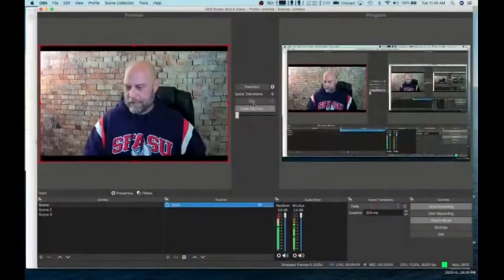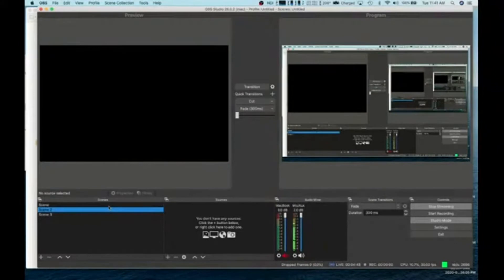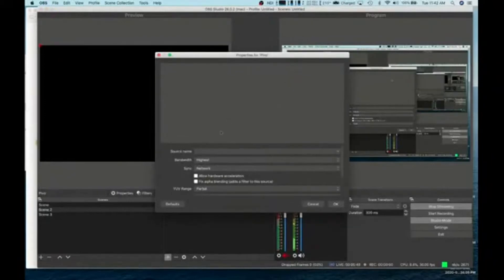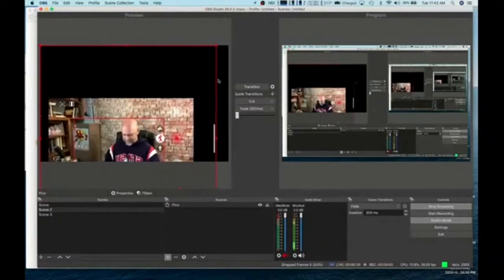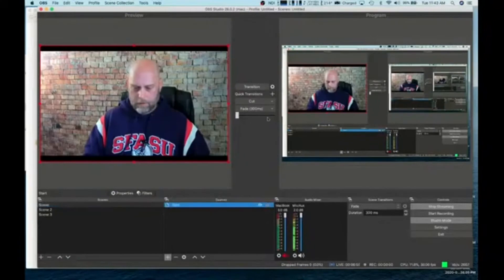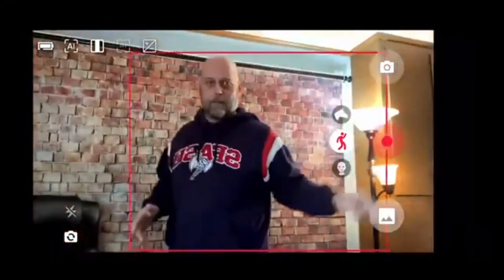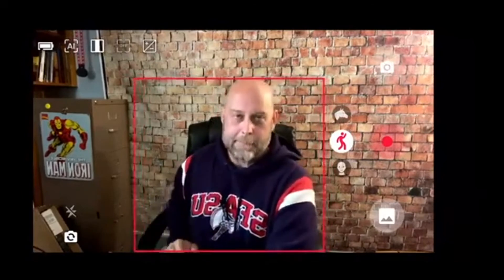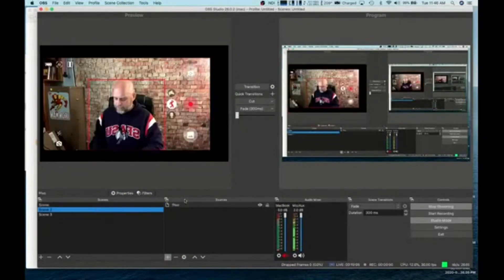Pivo Pod into OBS using NDI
Originally, a live demonstration of bringing my Pivo Pod mounted iPhone into OBS as an NDI source. The Pivo gives the ability to follow 360degrees.
NDI HX Capture is an Apple Store or Google Play download on your mobile device

CAMERAS
Mevo Start
MICS
MOUNTS
TRIPODS
6’ Tripod
9’ Tripod(light stand)
AmazonBasics Monopod
OTHER